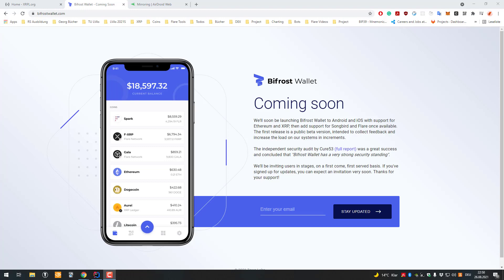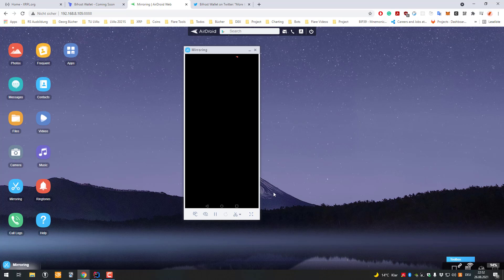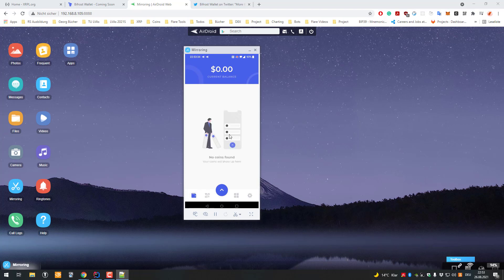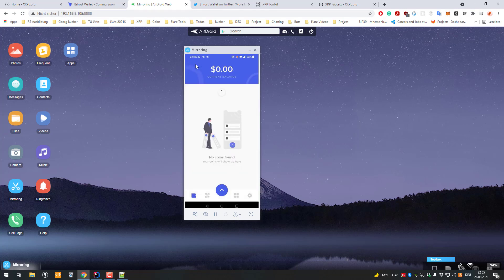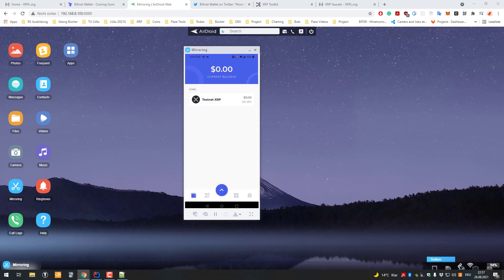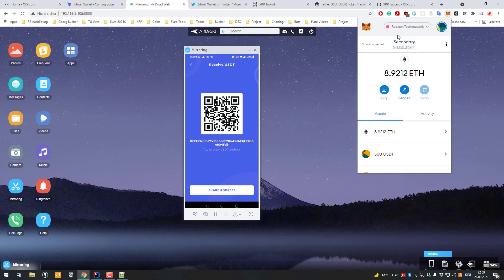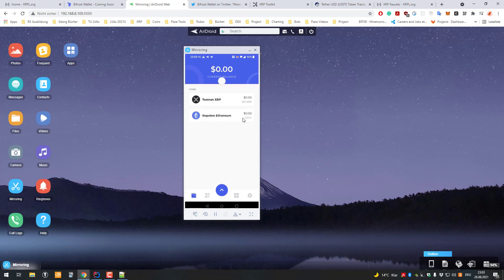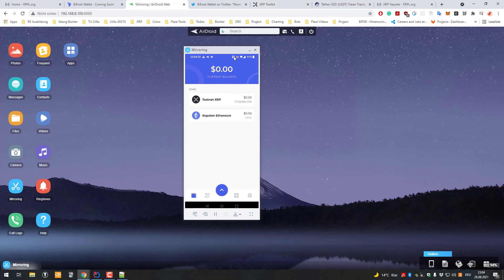Getting started with the Bifrost wallet [HowTo] [Early Access]